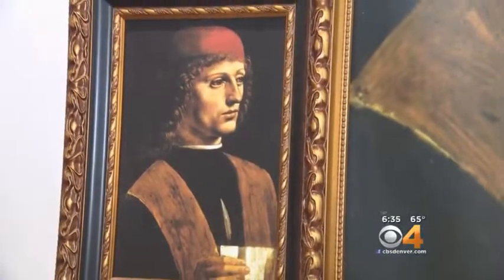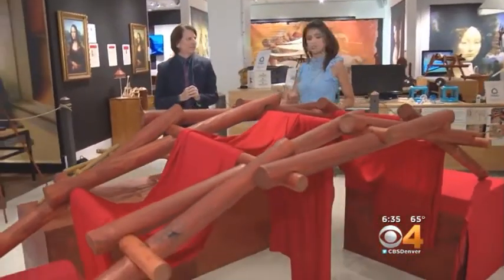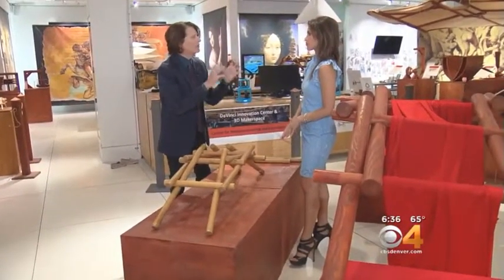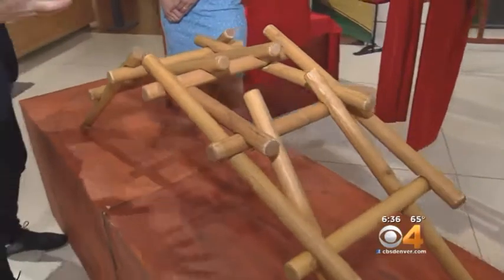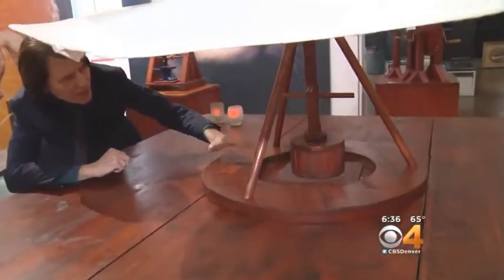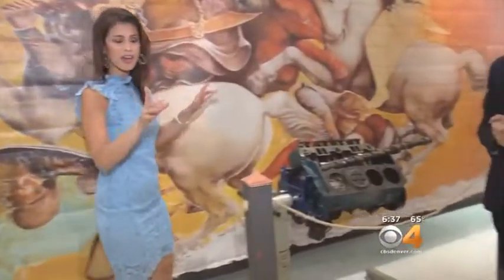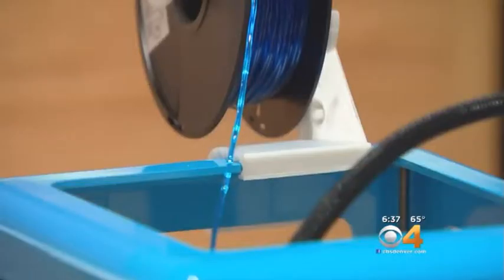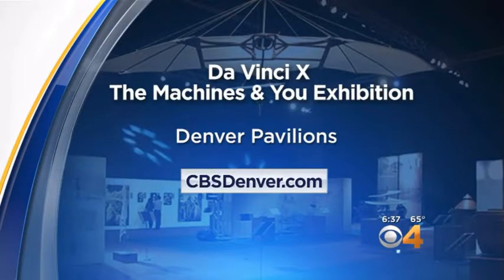CBS 4 Denver with Britt Moreno & Mark Rodgers July 13, 2018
CBS 4 Denver with Britt Moreno & Mark Rodgers - Aired July 13, 2018 at the DaVinci X - The Machines & You Exhibition presented by Colorado School of Mines at the Denver Pavilions